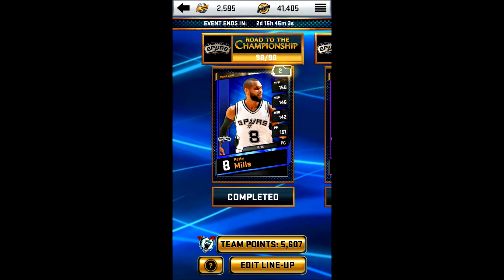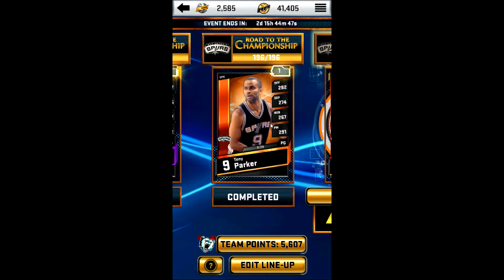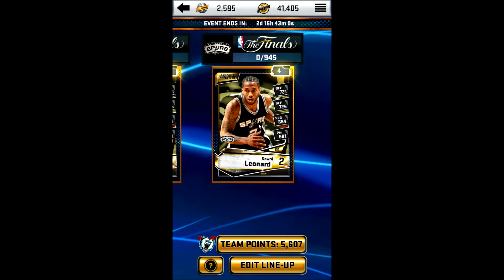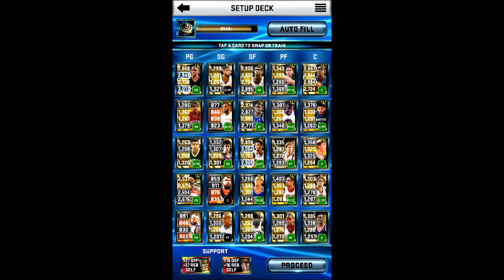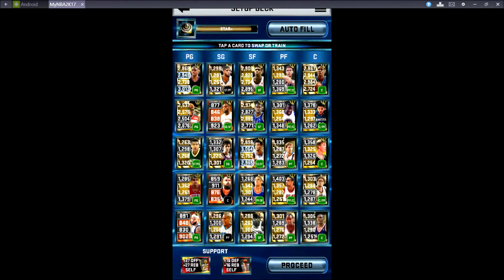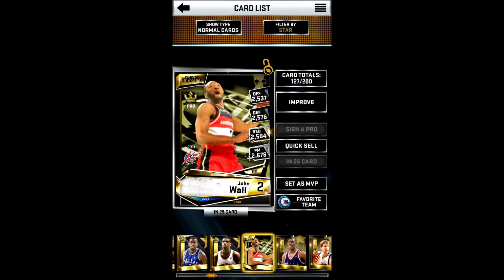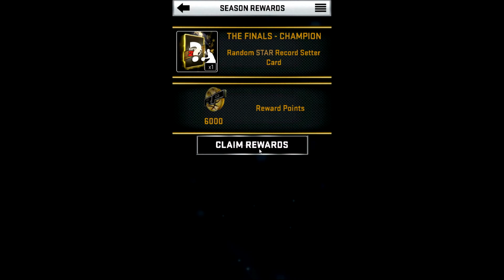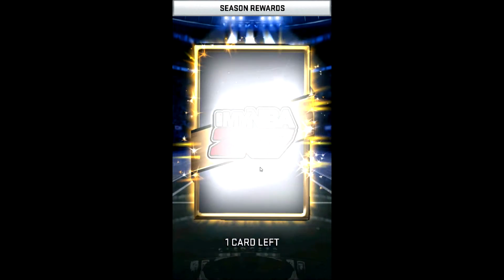MyNBA2k17 - 2017 RTTC feat. Spurs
So it is RTTC that is upon us, I will try and go for the top rewards...but I think my team will see me fall short